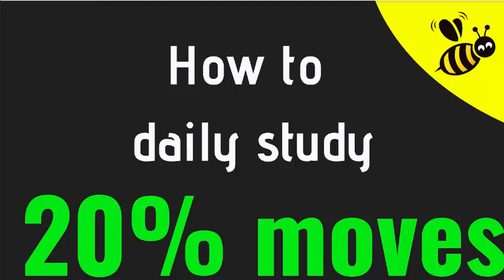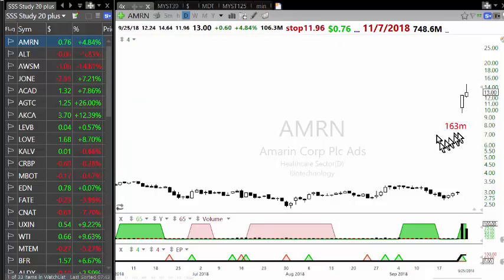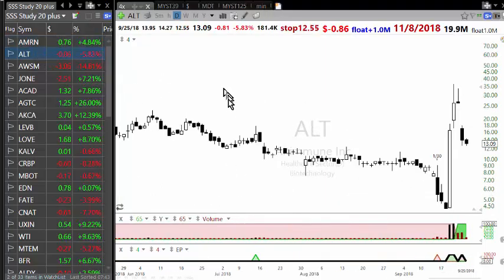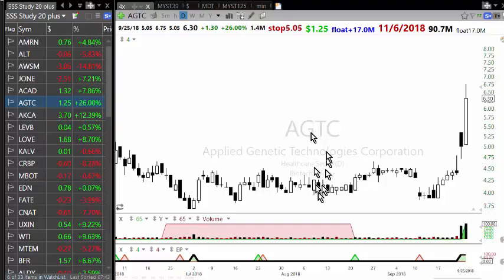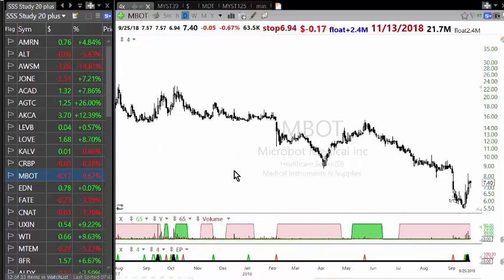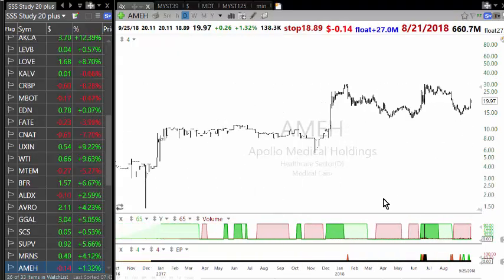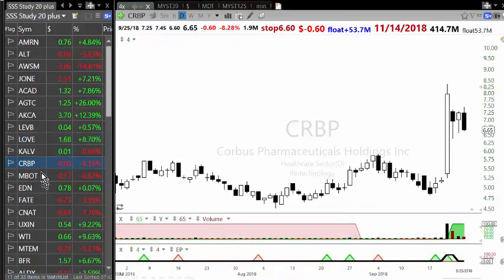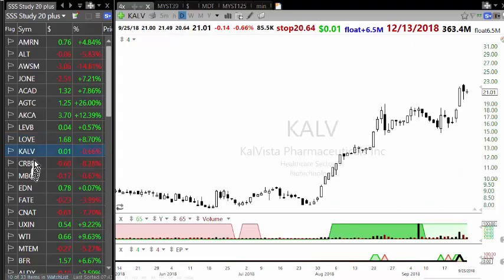How to study 20% plus winners in a week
Buy stocks with low float
Buy lower priced stocks
Buy stocks near lows
Buy stocks which breakout with 4% b/o

Based on study of 20% in a week moves